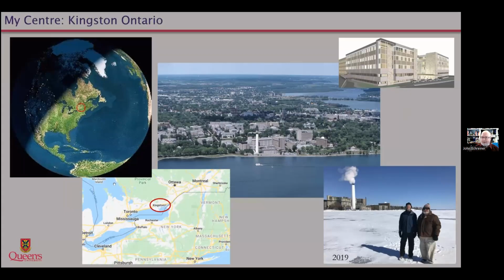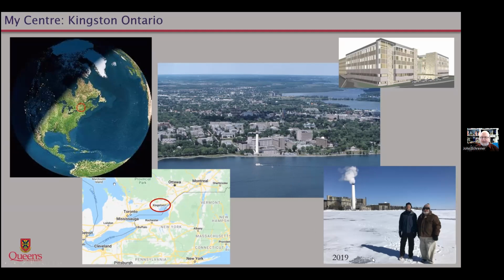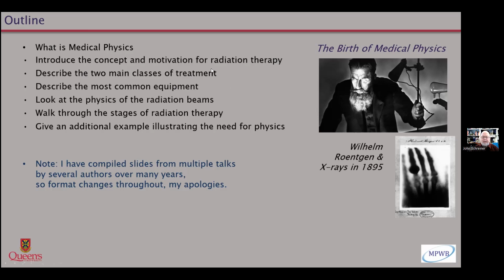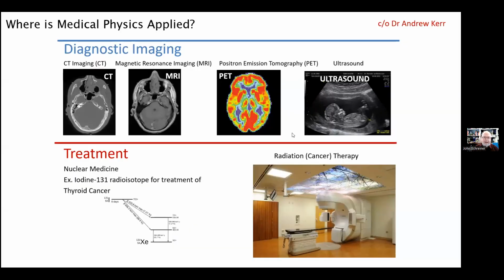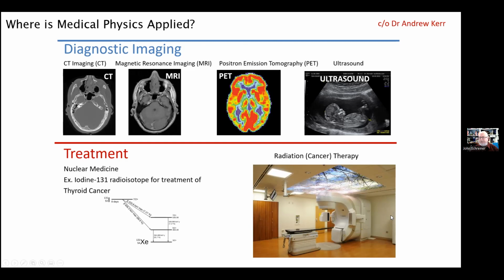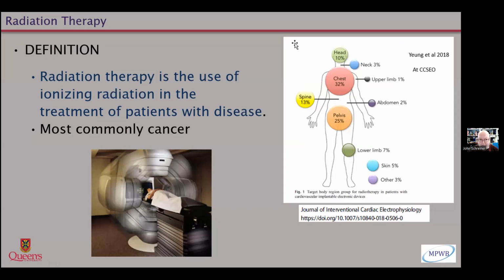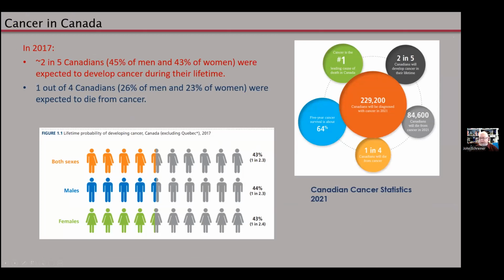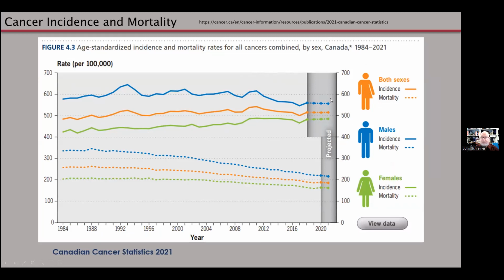Medical Physics & Cancer Radiation Therapy - Part1 (John Schreiner)